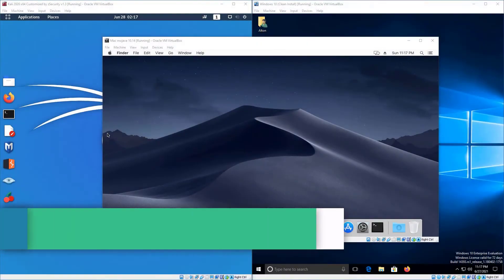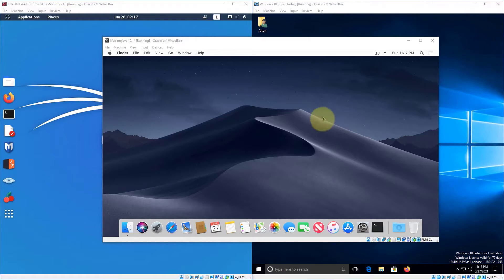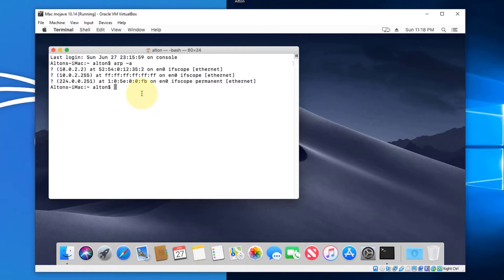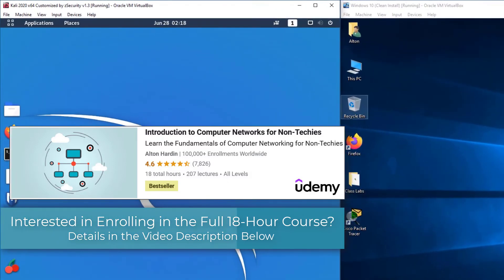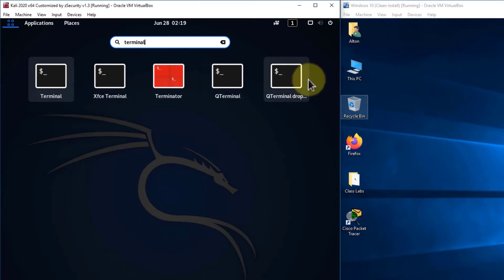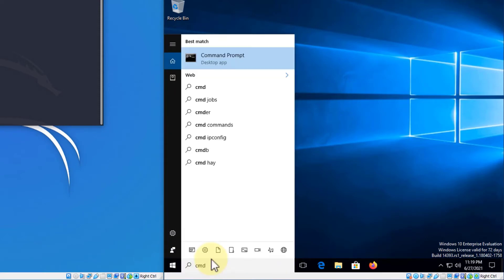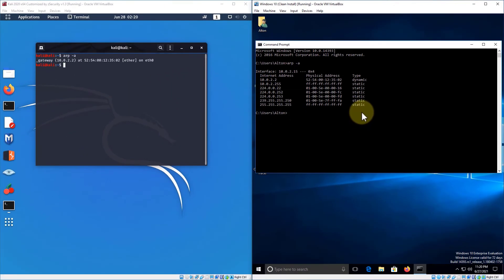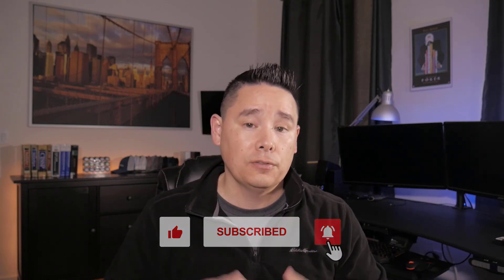Live Demo: ARP Command on Windows, Linux, and Mac | Intro to Computer Networks Course Preview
In today’s video, I provide a live demo of the ARP command in Windows, Linux, and Mac OS.